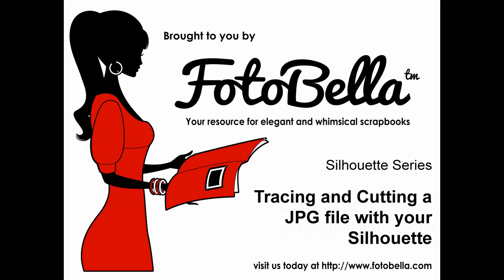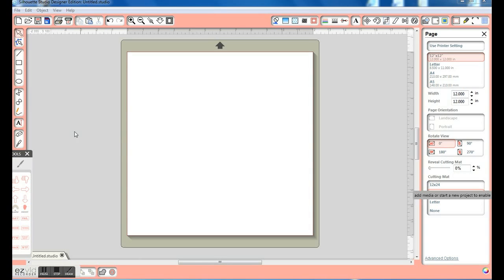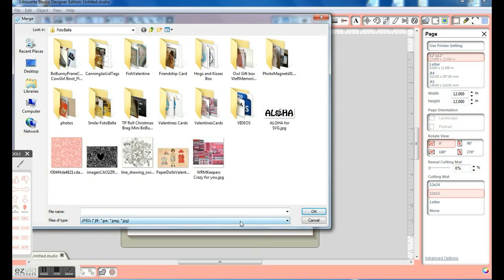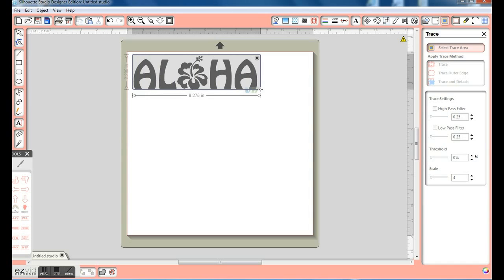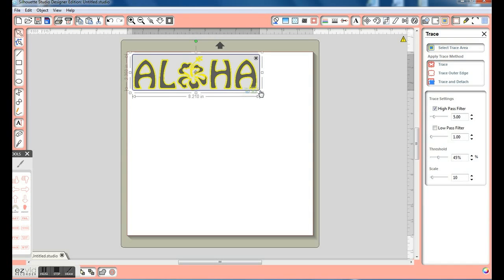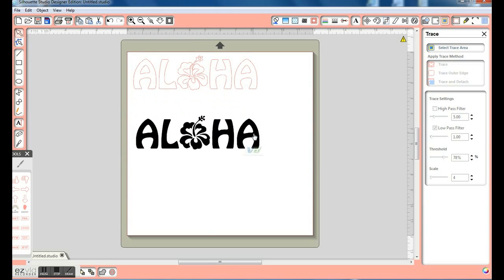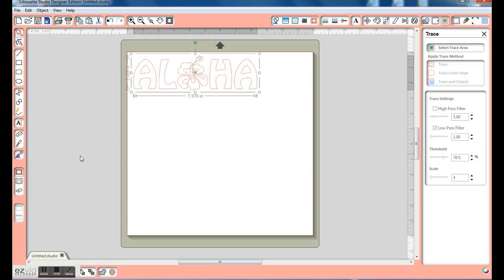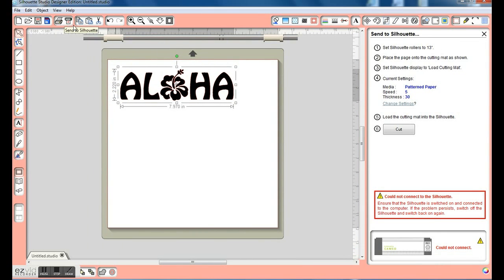Silhouette Series-Tracing and Cutting a JPG File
Sharing Silhouette Tutorial Series-Tacing and Cutting a JPG File on the Sihouette Cameo and Portrait cutting machines.